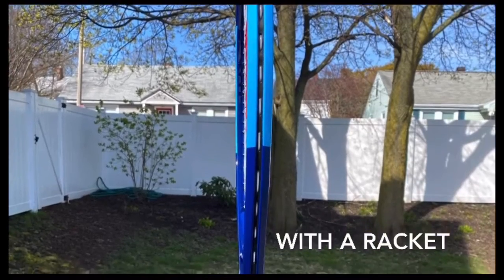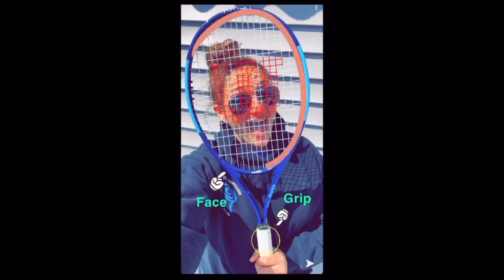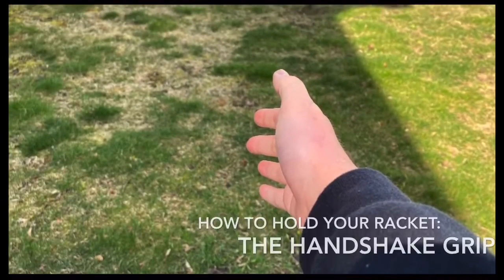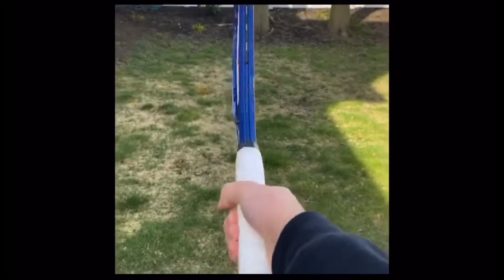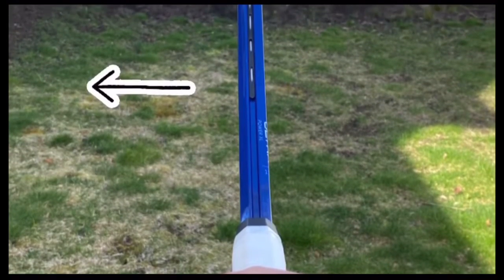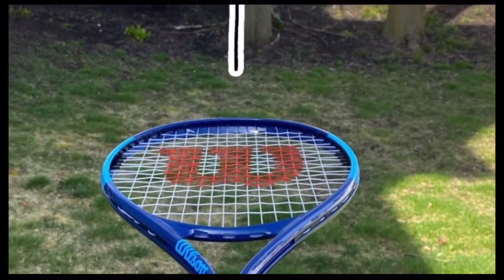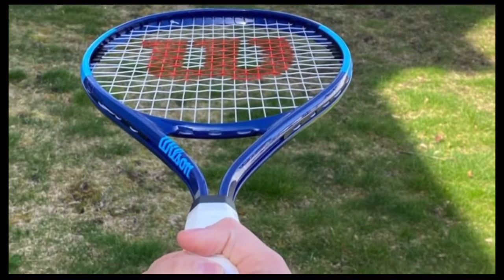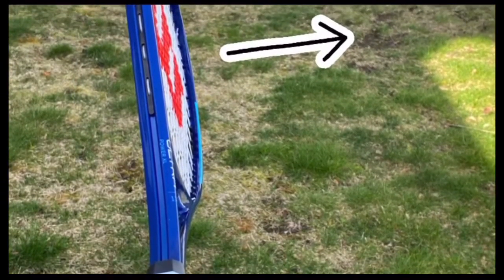Things to do with a tennis ball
Only have a tennis ball at home? Great! Have a tennis ball AND a tennis racket? Even better! It’s going to be beautiful out today so make sure you get outside and follow along with the fun! You’ll be amazed at all the different skills you can practice with a tennis ball that have nothing to do with tennis at all! Here are just a few to get you started... 🎾